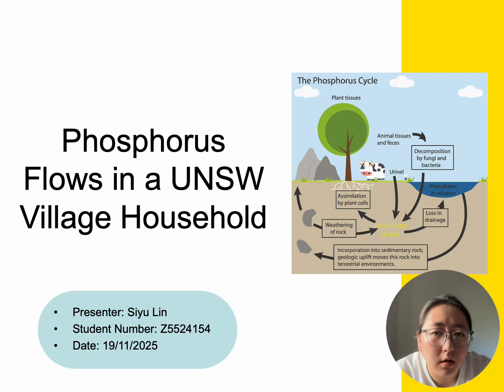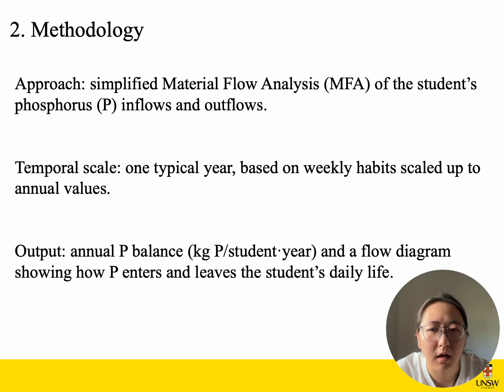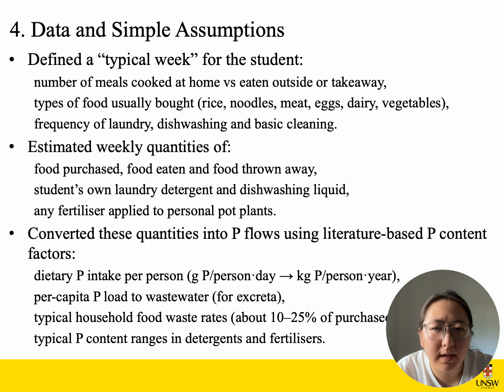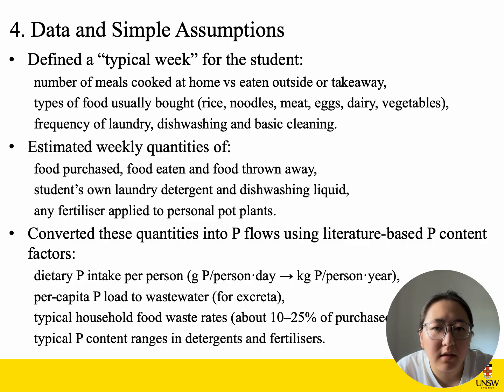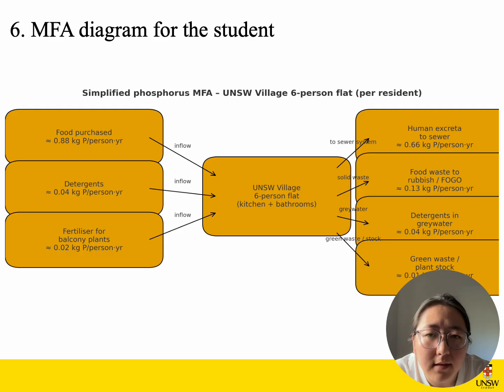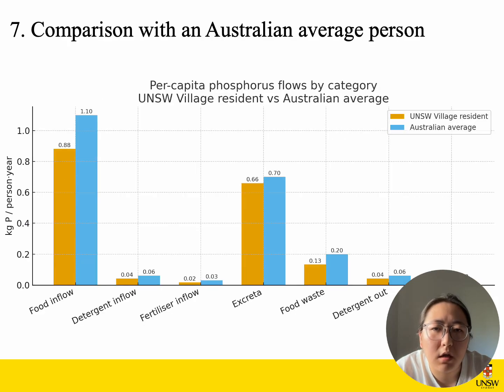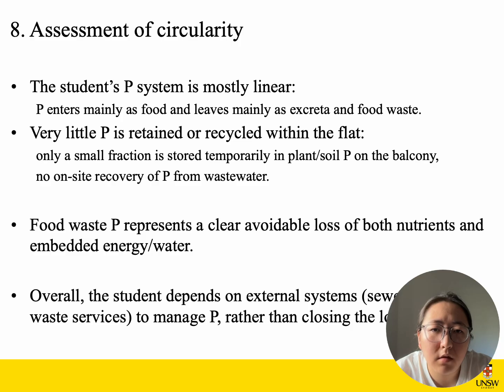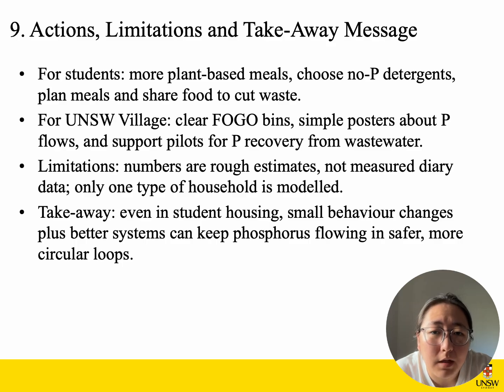Siyu Lin 4705